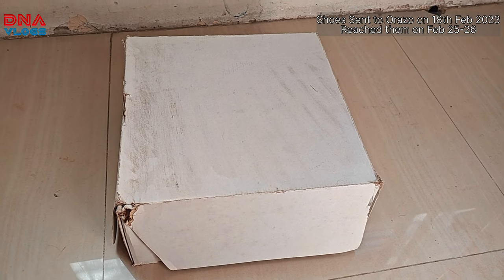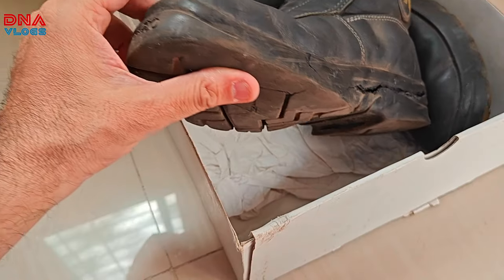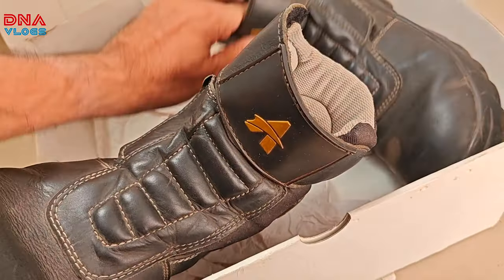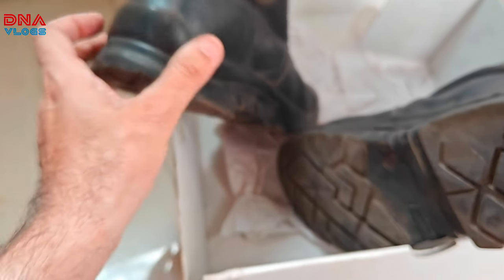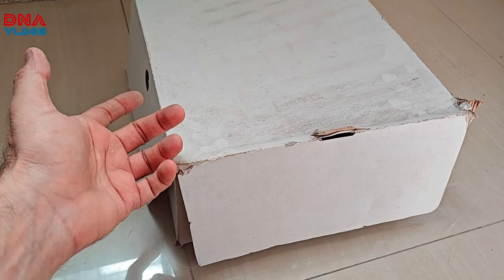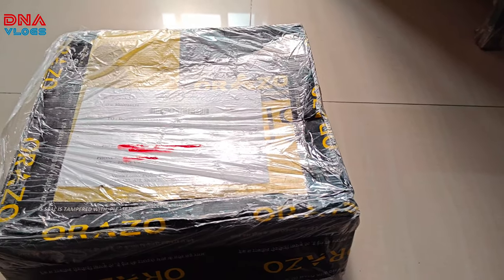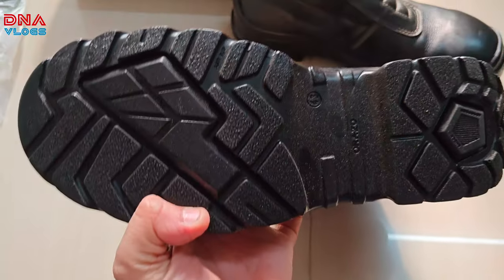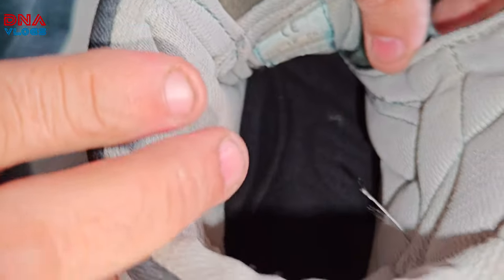4 Years old ORAZO Picus Gets Brand New Sole | Orazo Factory Install | Initial Feedback | DNA VLOGS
A Quick vlog on before and after of my 4 Years old ORAZO Picus  Riding Safety Shoes getting brand new sole.

1. Simtac Plug & Play Flashers:
for a Small Discount as a Courtesy

Process:
Ship the shoes to them and send them tracking code.
Make Payment and Send screenshot on Whats app.
Wait for 1-2 weeks for them to receive, fix and ship it back to you.

VLogging Details
Video and Photo Shooting Equipment's: